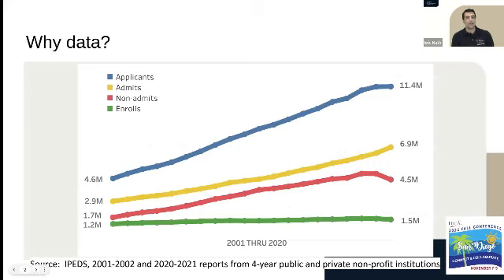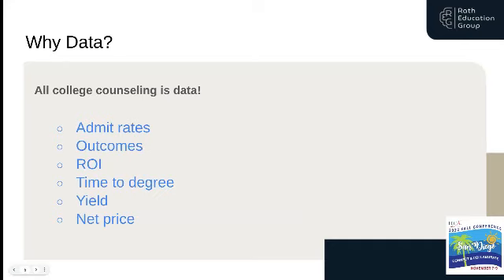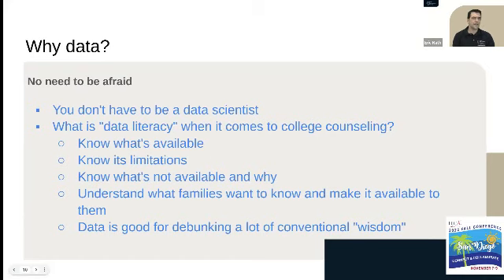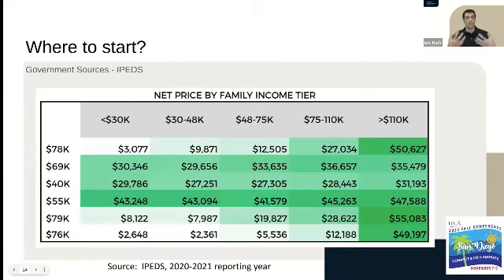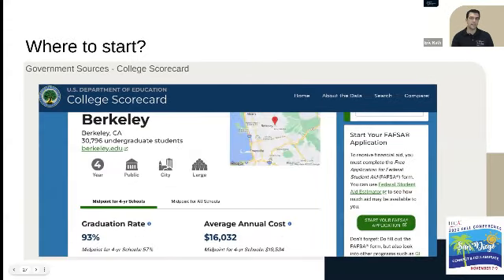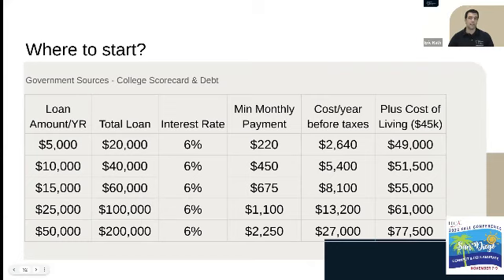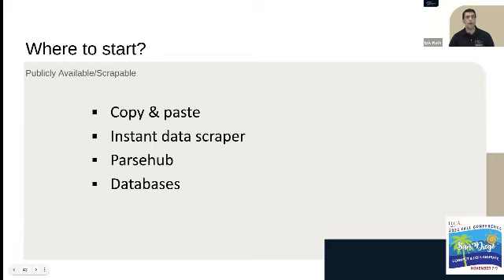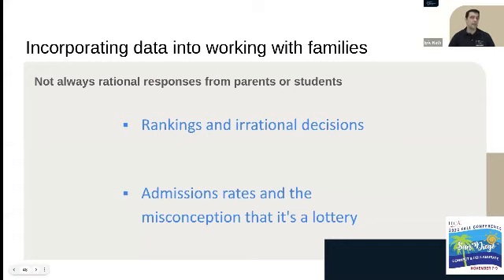Knowledge is Power: Data Literacy for College Counselors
In an era where it seems like there's access to more information than ever, how do college counselors parse through the noise to find reliable data sources, understand data sets, and convey information to students and parents? This session will introduce an overview of data sources in higher education, including IPEDS, Common Data Set, and College Scorecard. It will also review how to gather and utilize data for use in college counseling, and provide recommendations to get started and stay up to date on the latest data trends in higher ed.